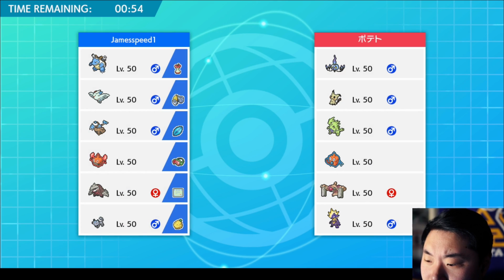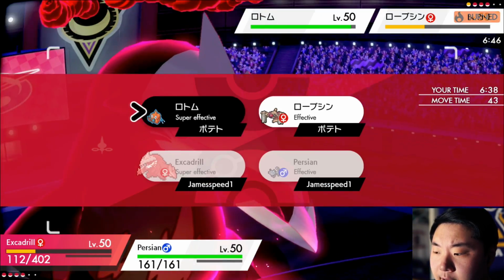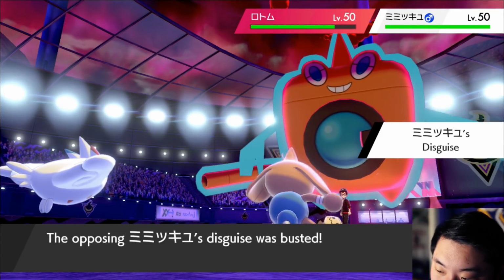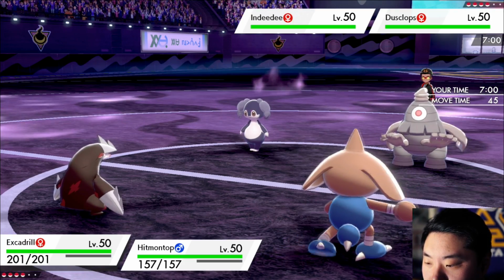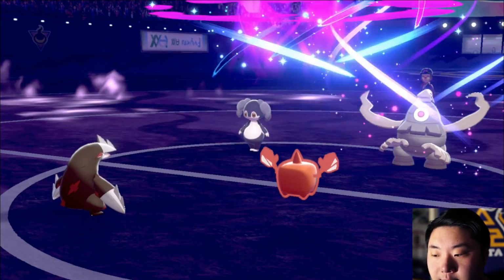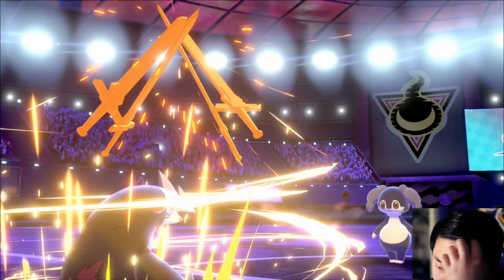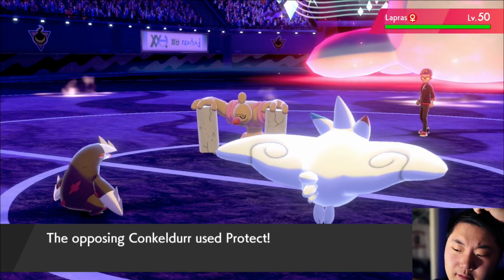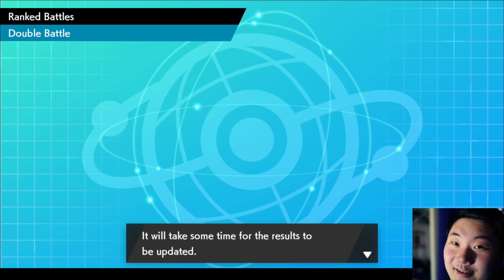"+6 Attack Excadrill?!" Pokémon VGC 2020 Baek to Baek Battles - Episode 90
We're down 2-4 but can +6 Excadrill make a comeback?

Welcome to another episode of VGC 2020 Baek to Baek Battles, a VGC Battle Stadium Series as I go on the Championship Battle Stadium and play some games. The goal of the series is to try out new Pokemon, new strategies and learn as we battle one battle at a time towards the end of the season and the VGC 2020 World Championship!

Current Equipment:
Elgato Capture Card
Green Screen

Team: 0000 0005 GYWY B4

Blastoise @ Leftovers
Ability: Rain Dish
Level: 50
EVs: 4 HP / 12 Def / 252 SpA / 4 SpD / 236 Spe
Modest Nature
IVs: 0 Atk
- Water Spout
- Flash Cannon
- Shell Smash
- Protect

Togekiss @ Scope Lens
Ability: Super Luck
Level: 50
EVs: 4 HP / 252 SpA / 252 Spe
Timid Nature
IVs: 0 Atk
- Air Slash
- Dazzling Gleam
- Heat Wave

Persian-Alola @ Sitrus Berry
Ability: Fur Coat
Level: 50
EVs: 164 HP / 124 SpD / 220 Spe
Timid Nature
- Parting Shot
- Icy Wind
- Fake Out
- Fake Tears

Rotom-Heat @ Safety Goggles
Ability: Levitate
Level: 50
EVs: 236 HP / 4 Def / 4 SpA / 52 SpD / 212 Spe
Timid Nature
IVs: 0 Atk
- Overheat
- Thunderbolt
- Dark Pulse
- Protect

Excadrill @ Weakness Policy
Ability: Mold Breaker
Level: 50
EVs: 124 HP / 116 Atk / 4 Def / 12 SpD / 252 Spe
Jolly Nature
- Earthquake
- Iron Head
- Swords Dance
- Protect

Hitmontop @ Coba Berry
Ability: Intimidate
Adamant Nature
- Fake Out
- Brick Break
- Bullet Punch
- Helping Hand

*Battle Policy* If you encounter me on Battle Spot while I am recording and you ask for me to not upload the battle, these requests will be denied! Battle Spot is open to the public eye and when you play, you are at the risk of playing against other streamers and YouTubers. If you do not want me to show your battle either disconnect before the battle starts or forfeit turn one! I have limited time to record episodes and am busy with other things in my life.